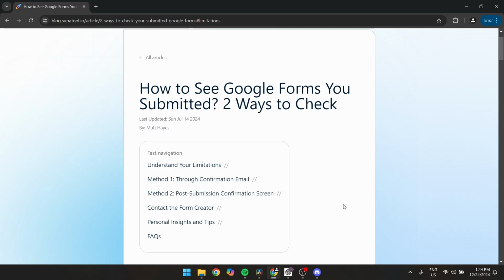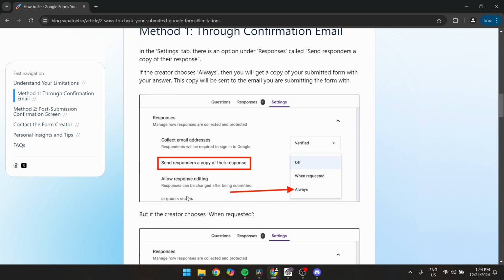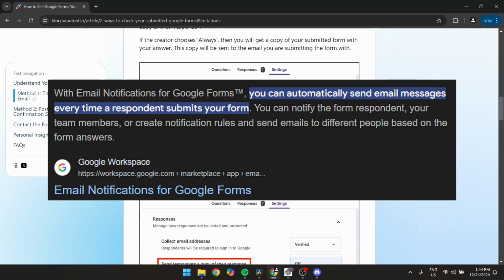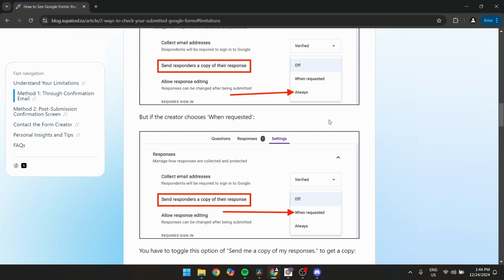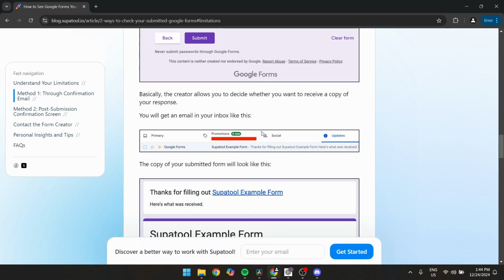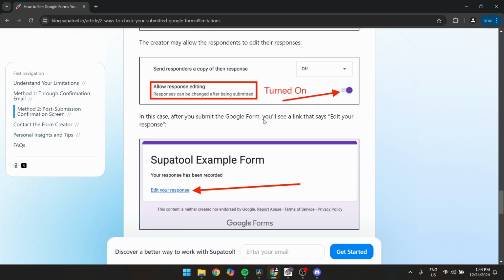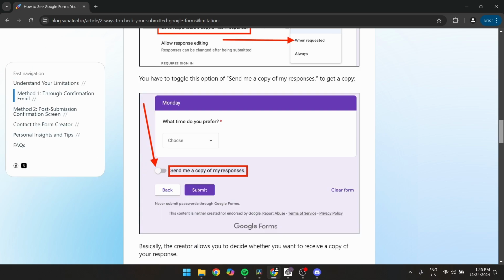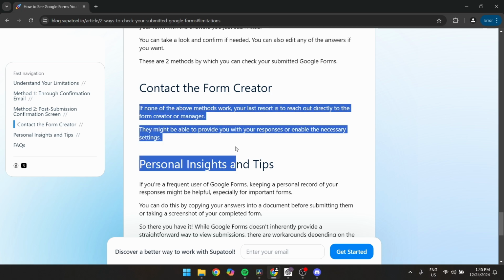How To See Google Forms You Submitted 2025! (FULL GUIDE)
In this video, I am going to show you how to see Google Forms you submitted. If you’ve filled out a form and want to review your responses, this guide will walk you through the simple steps to access your submitted data.

0:00 INTRO
0:05 TUTORIAL